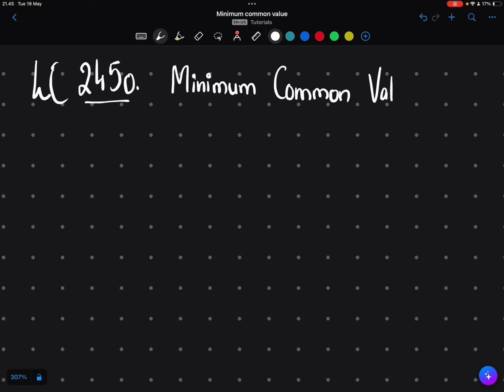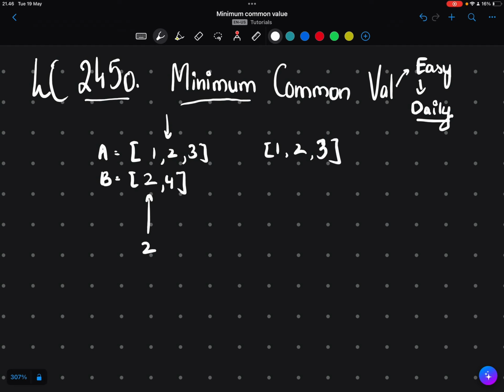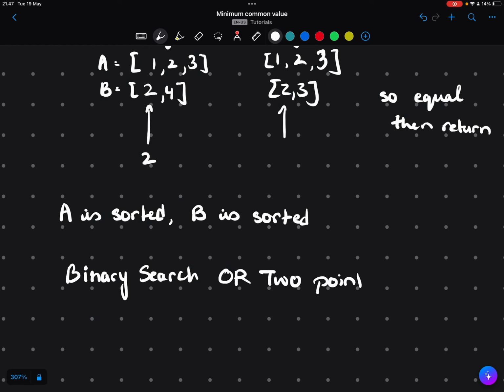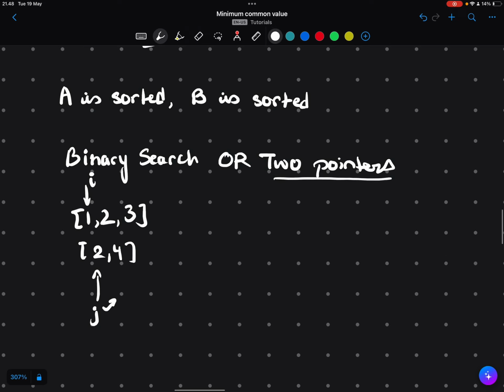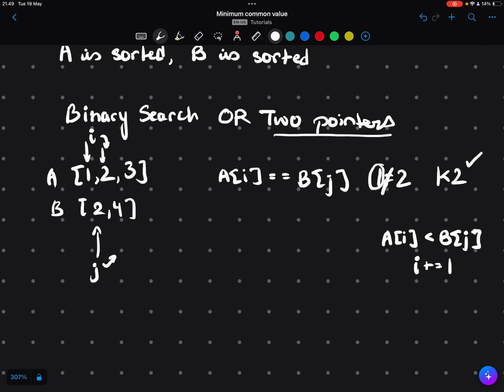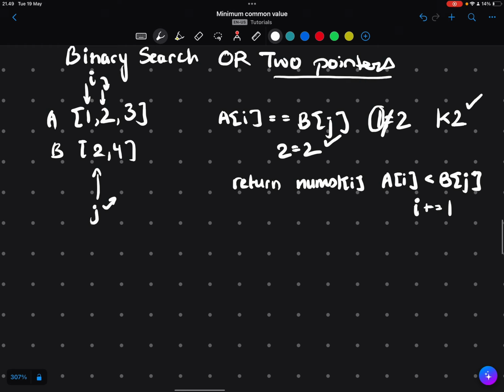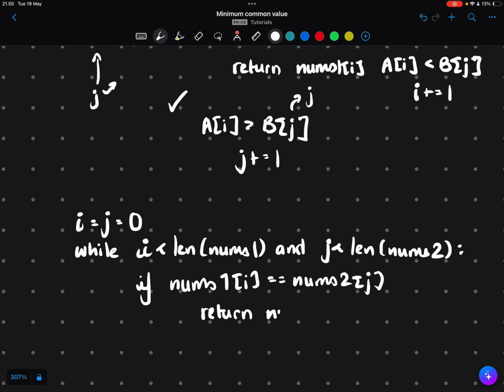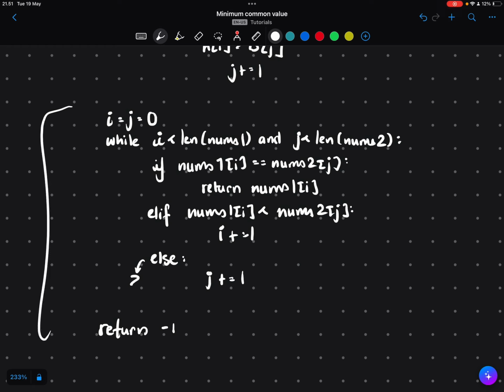Minimum common value